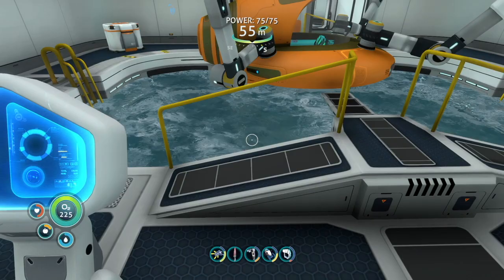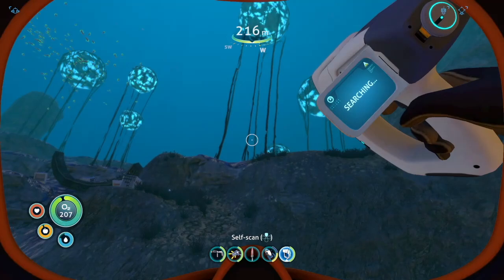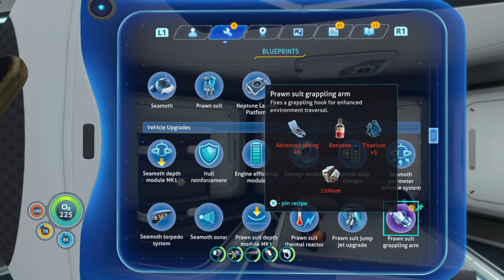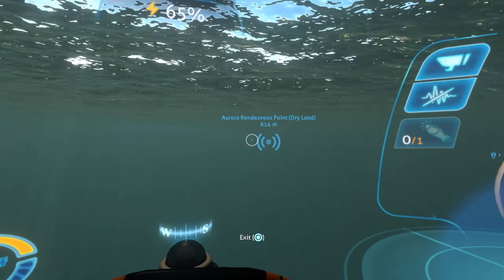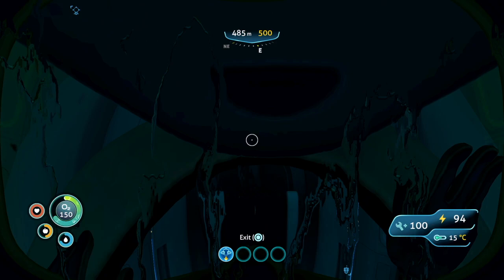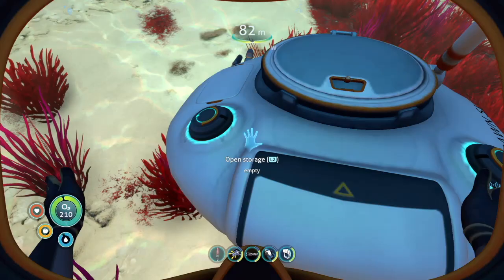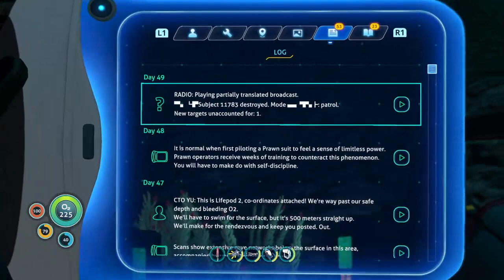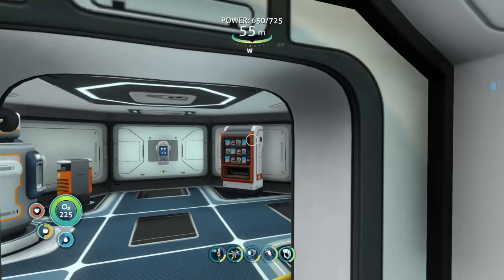Brains and the Prawns! | Subnautica Part Six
Today, we finally make a prawn suit and discover a few new creatures!
I ALSO DO NOT LIKE ZODIAC SIGNS!!! I HATE THEM!!!